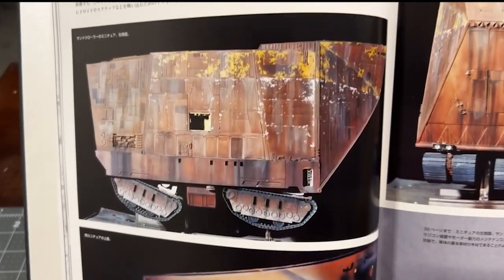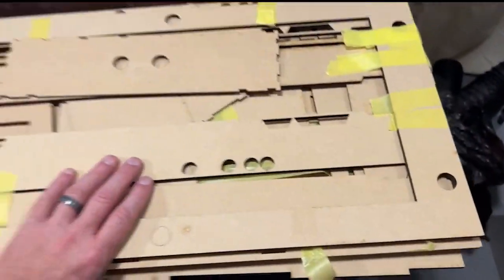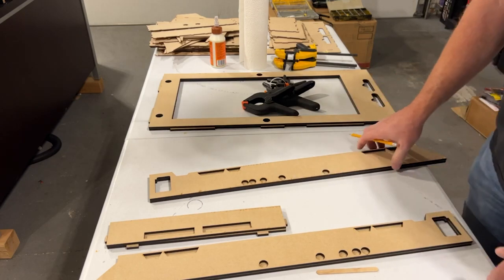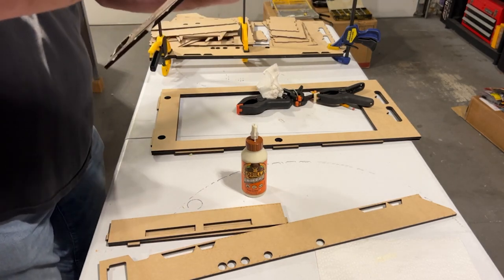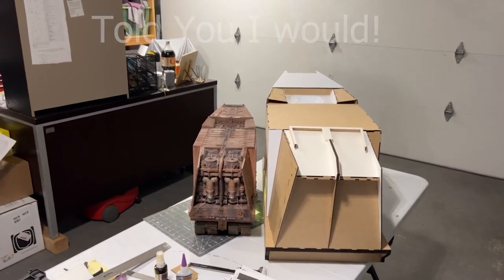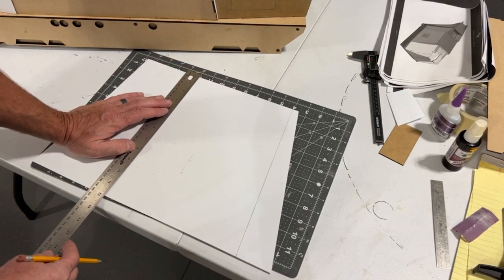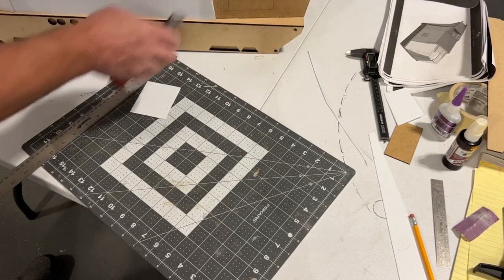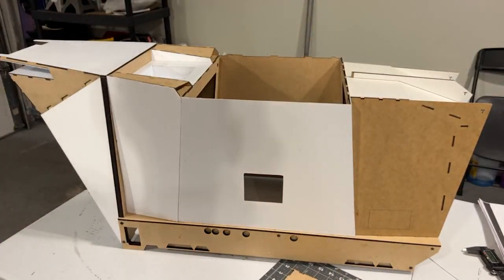Building a Studio Scale Star Wars Sandcrawler!!! Ep. 1